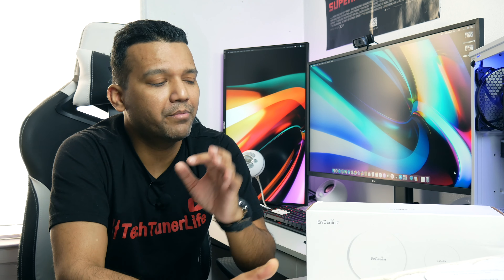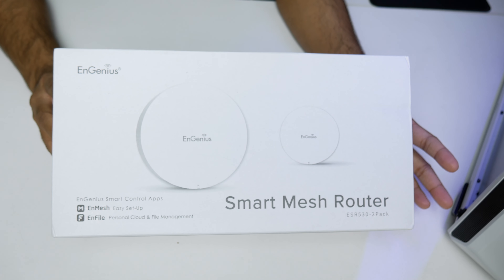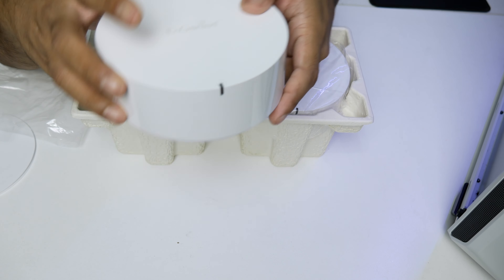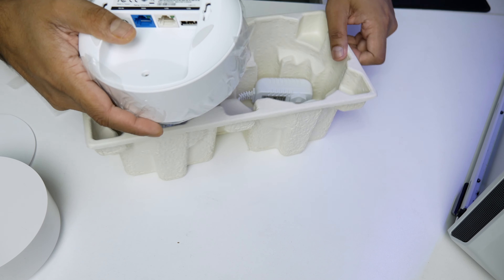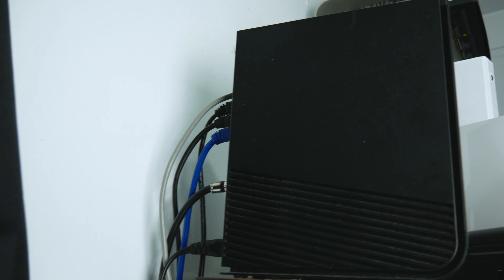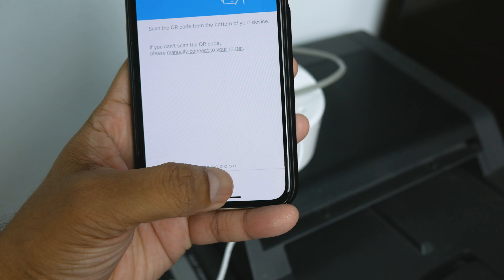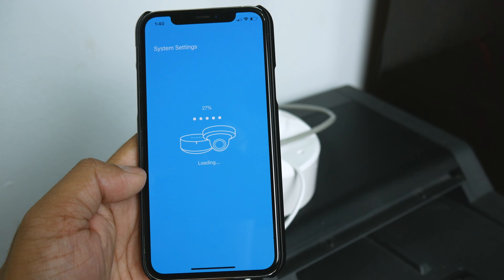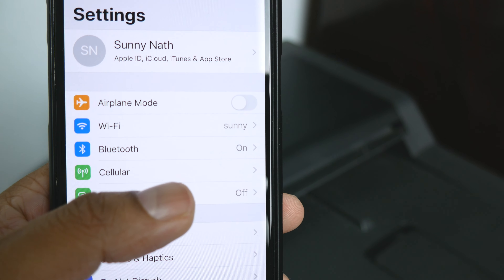EnGenius ESR530 Smart Mesh Router Review (2 Pack)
EnGenius ESR530 2 Pack